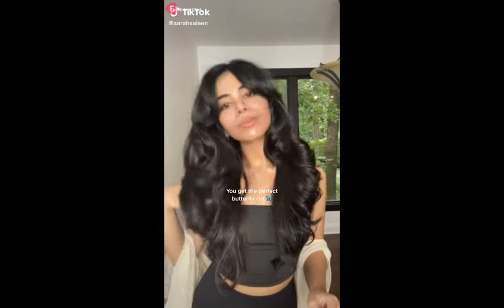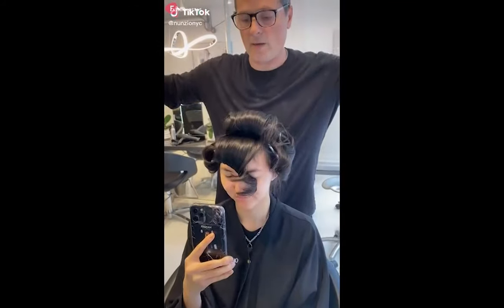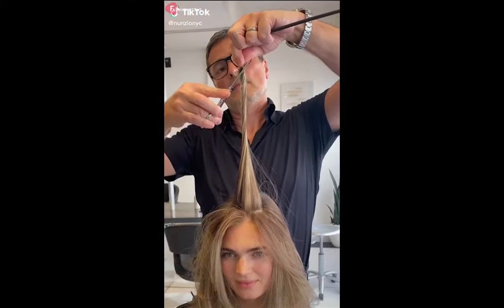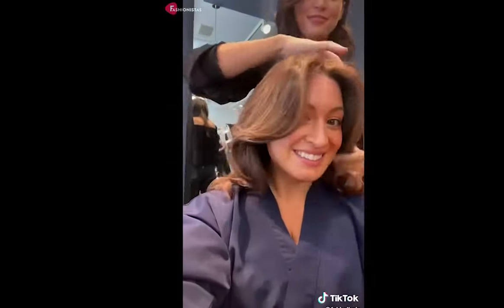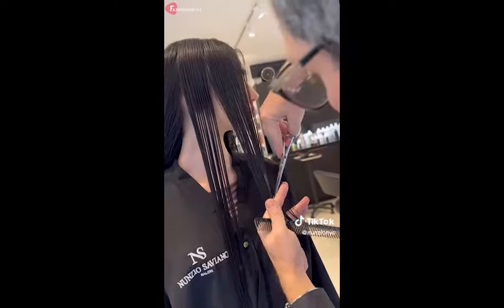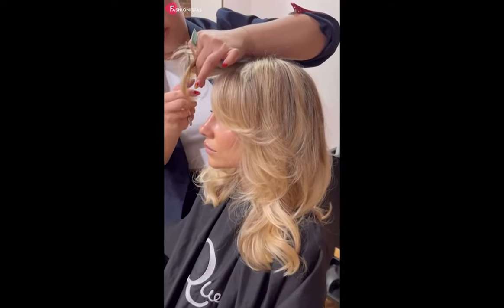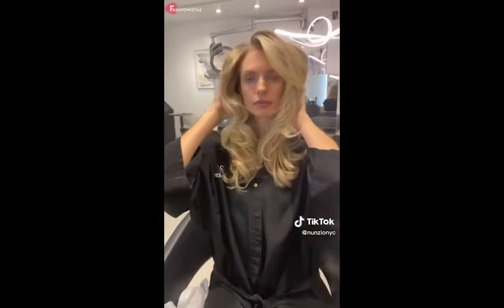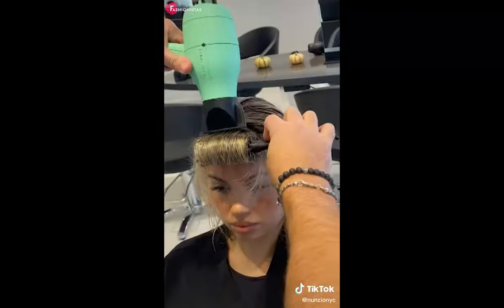What is the most popular hairstyle for 2023? The Butterfly Haircut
The Butterfly Haircut Hair Trend is taking over and it's time to find out why! In this video, we will be exploring the hottest hairstyle taking over the hair fashion world. You'll learn all the key techniques used to create this captivating look and some of the most popular products and tools to use in order to perfect this cut, so you can get perfect results every time. Finally, we'll show you some of the different styles and looks that you can create with the butterfly haircut hair style, so you can always stay on trend! Get ready to conquer the world of hair fashion with this cutting edge hairstyle trend!

Have a great hair day! ❤️